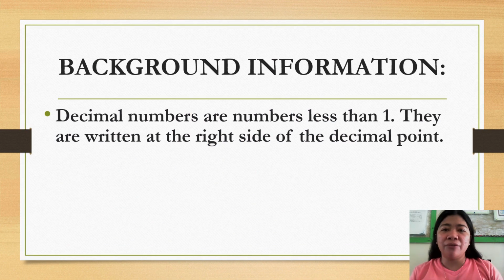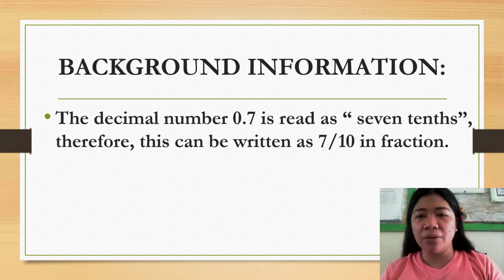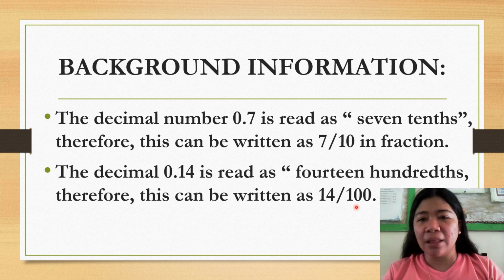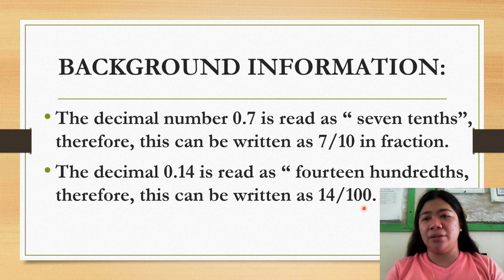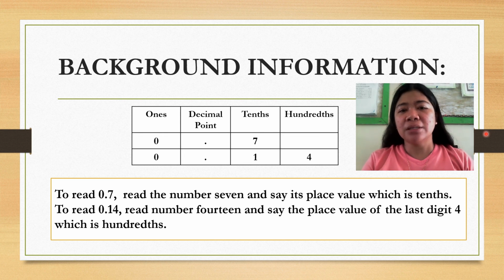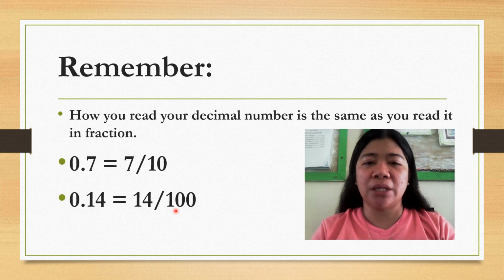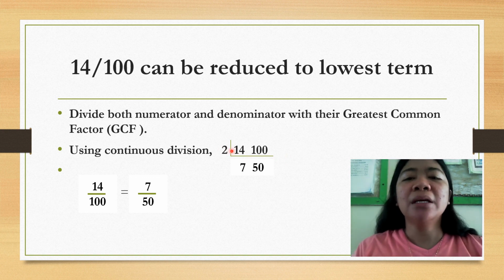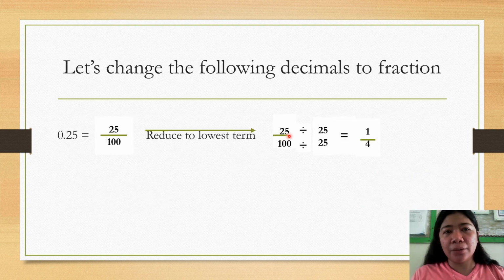Changing Decimals to Fraction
Changing Decimals to Fractions